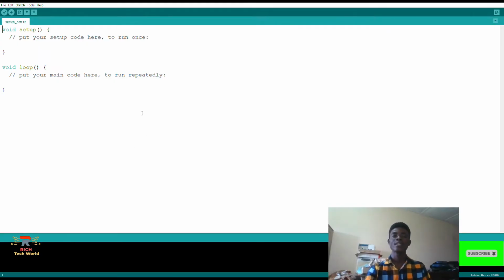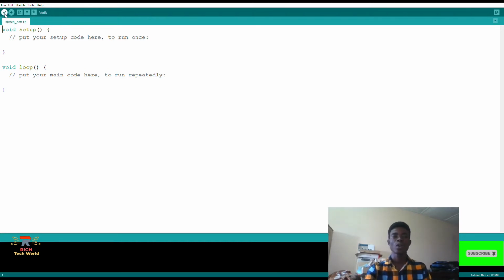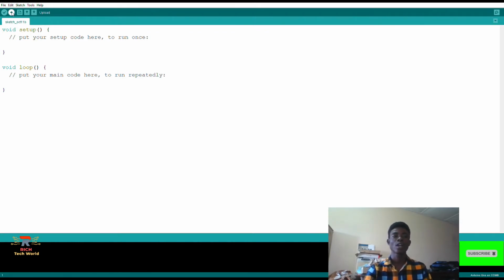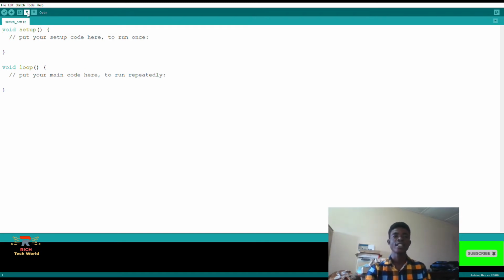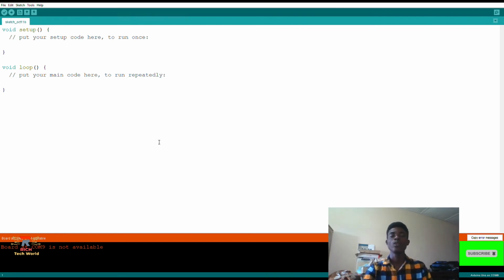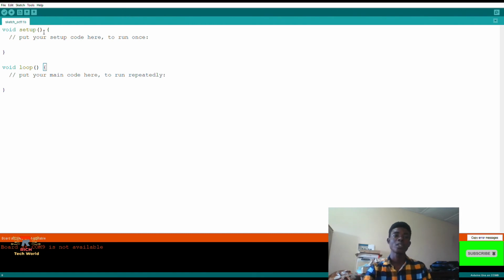Arduino IDE Features and Functions